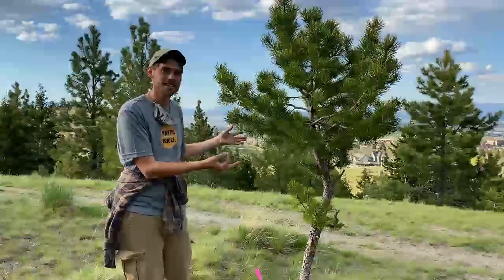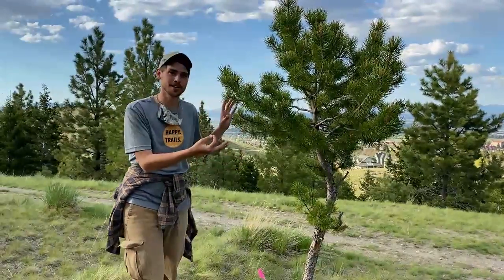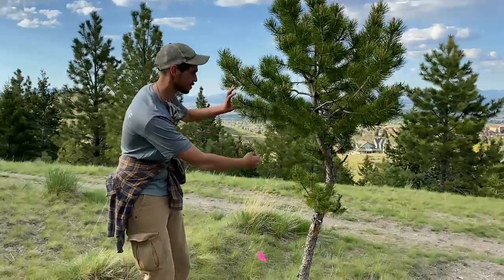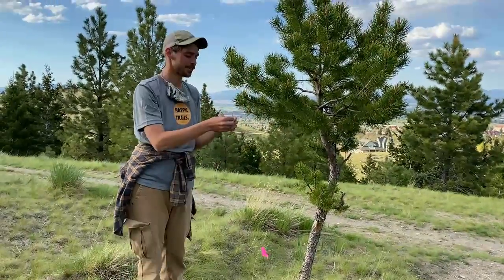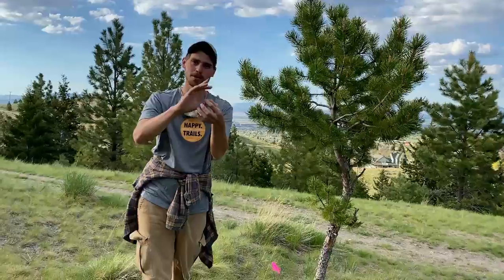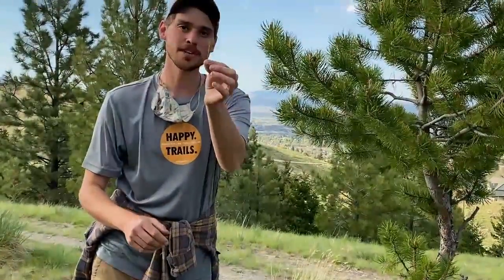Celebrating Wildflowers - Lodgepole Pine